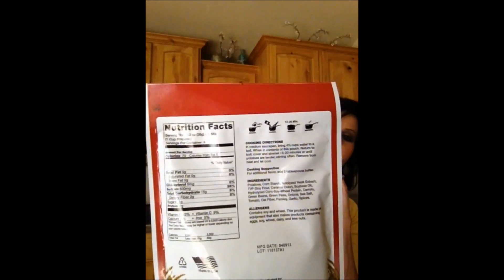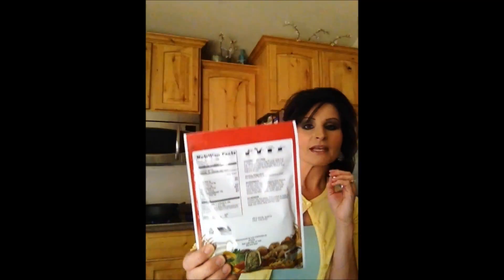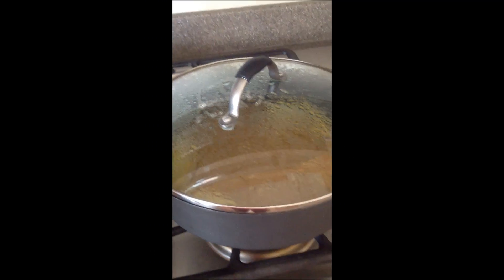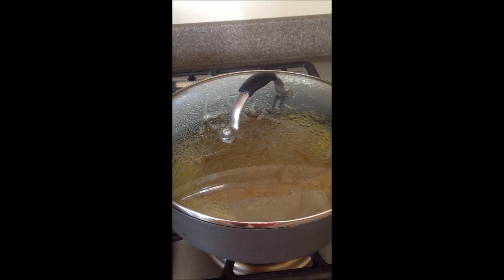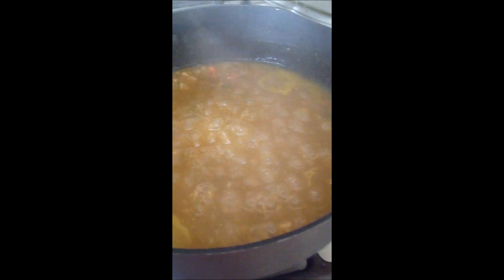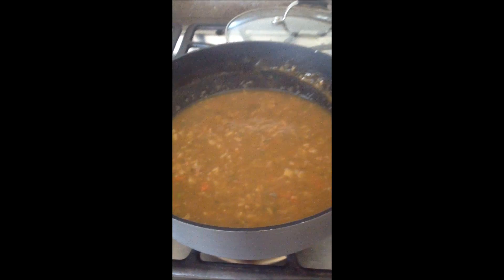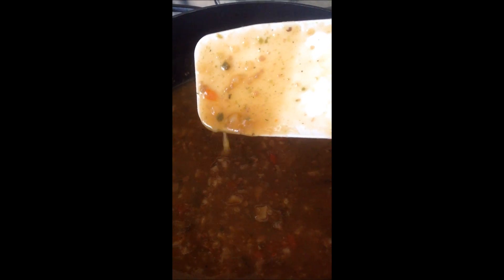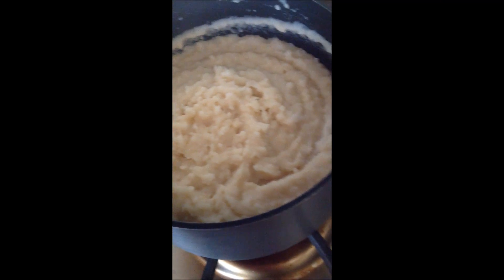eFoods Direct - Vegetable Beef Stew Review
Vegetable Beef Stew from eFoodsDirect.com